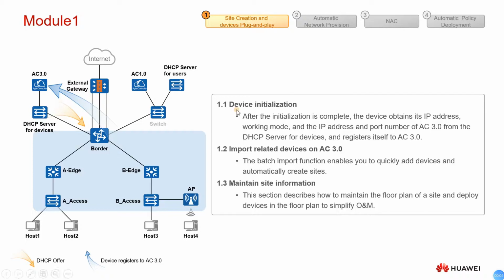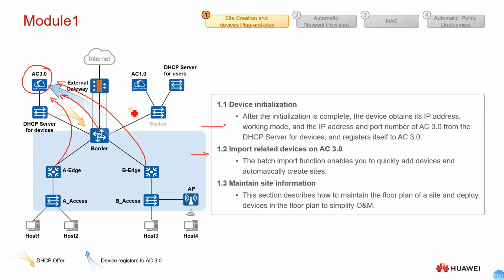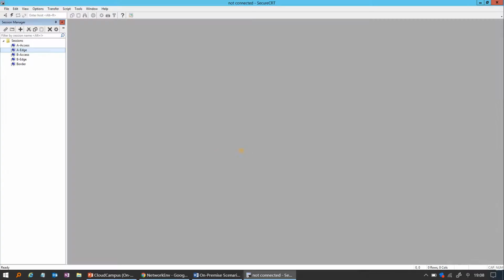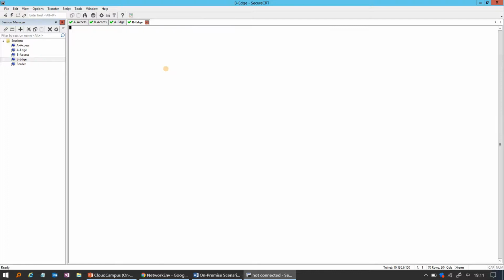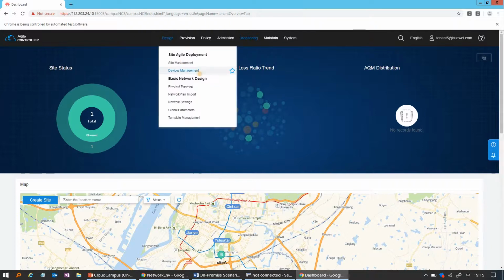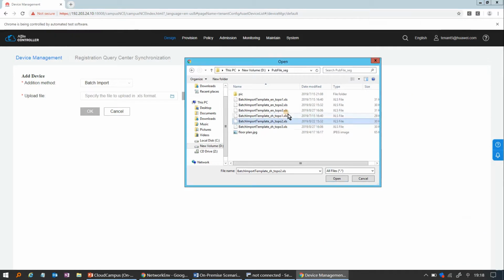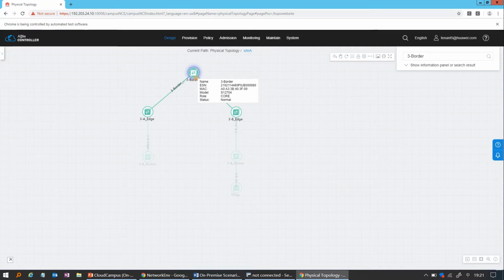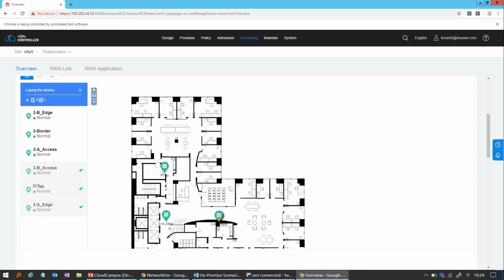1 Site Creation and Devices Plug and play